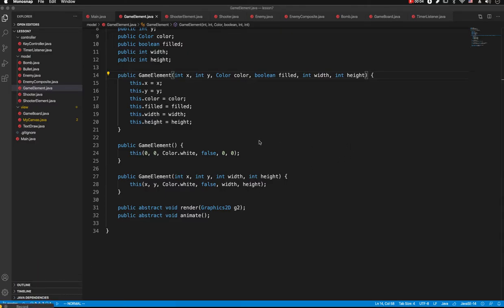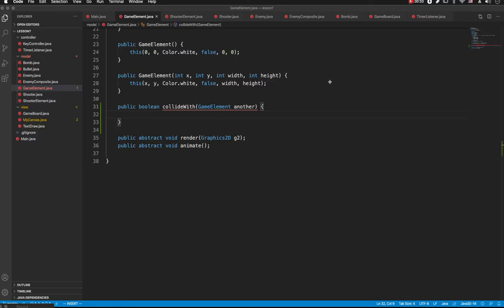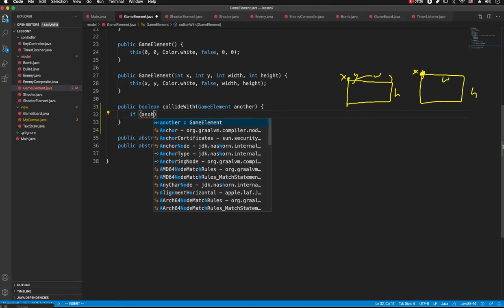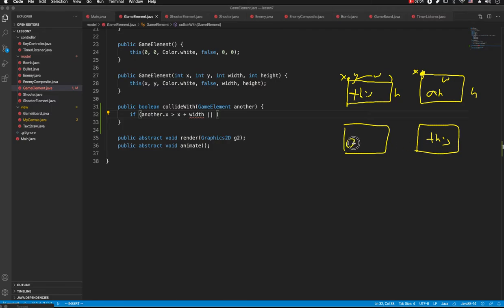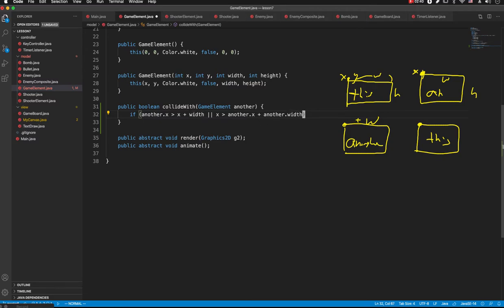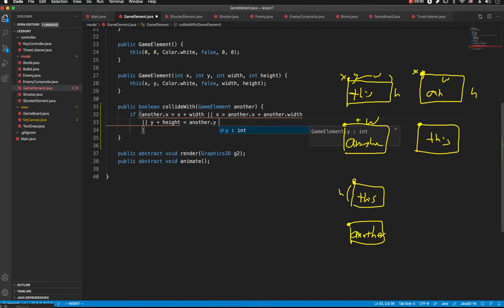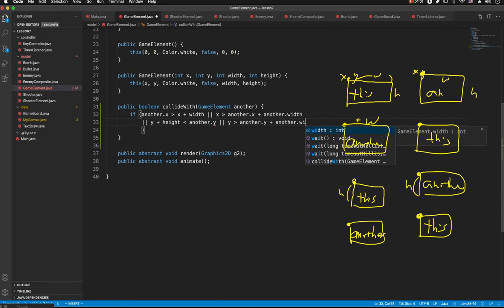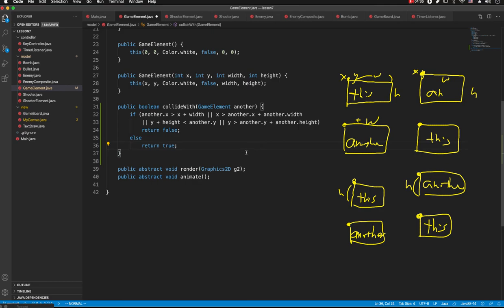lesson7 29 Collision detection algorithm